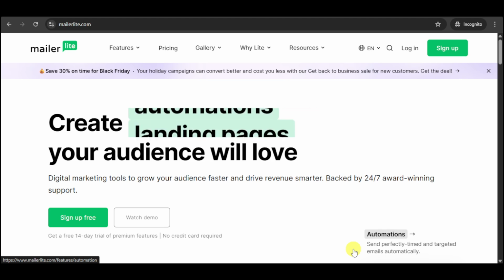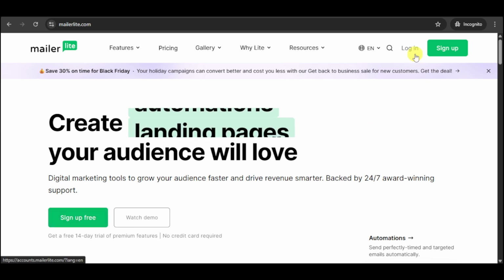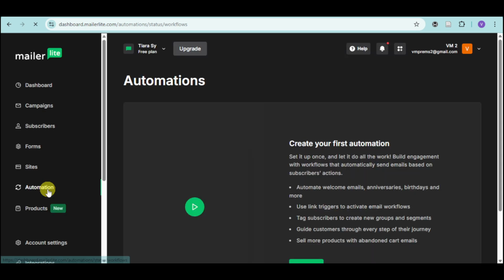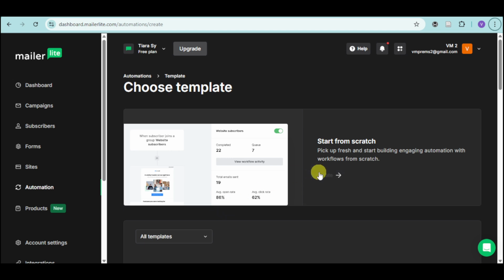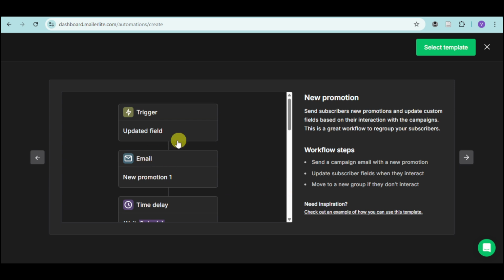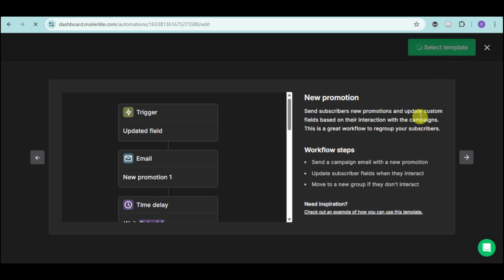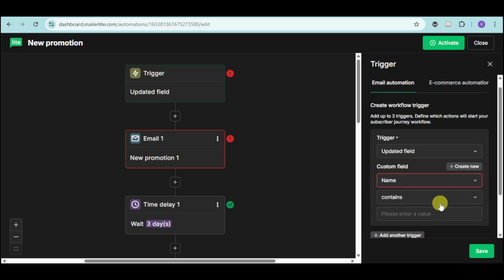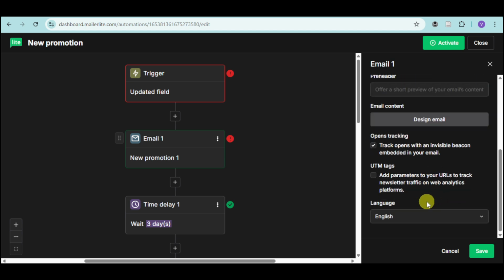How to Create Email Sequence in MailerLite 2025 (Step-by-Step)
Want to automate your email marketing? In this step-by-step tutorial, I’ll show you how to create an email sequence in MailerLite.

You’ll learn how to set up automation, design multiple emails, schedule them with delays, and create a sequence that nurtures your subscribers automatically. This guide is perfect for beginners who want to save time and grow their audience with MailerLite.